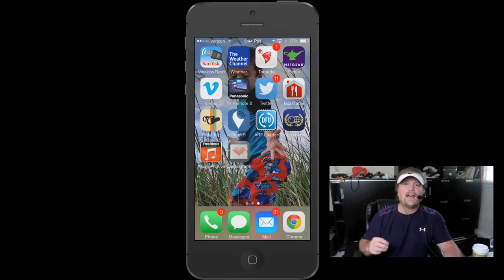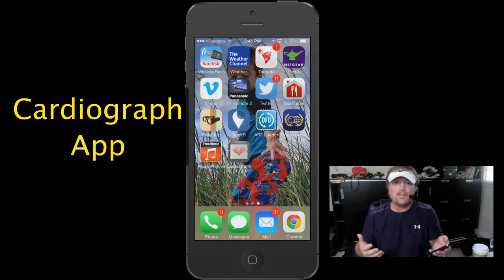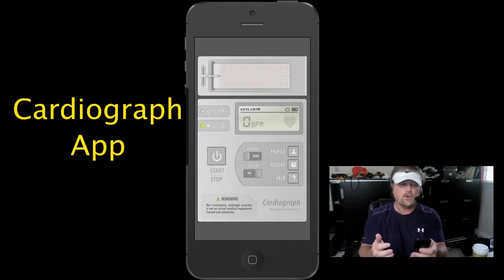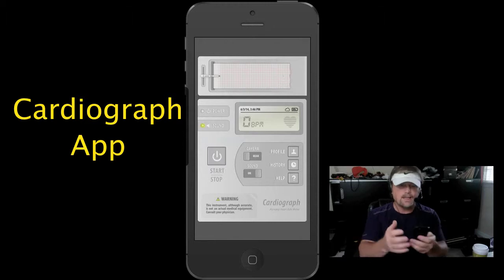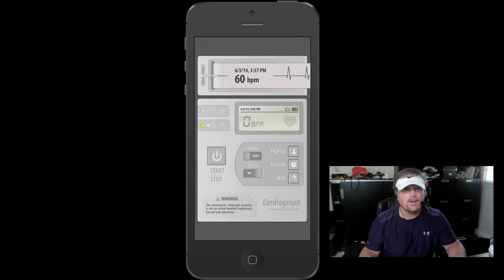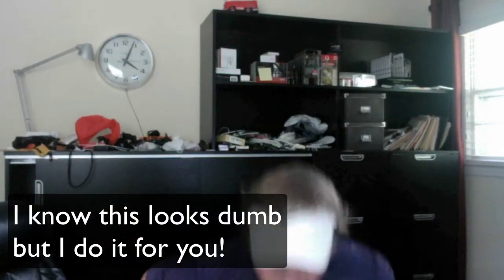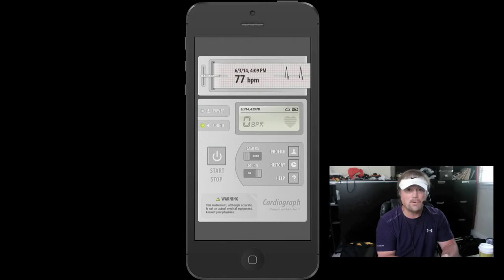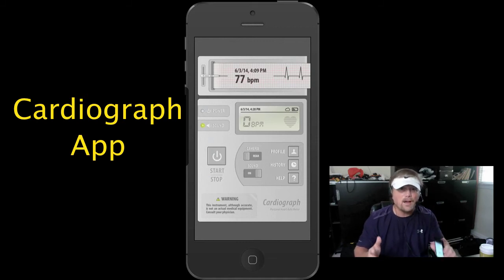Check Heart Rate With iPhone Heart Monitor App ~ Cardiograph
I'm going to demonstrate a very cool heart Monitor App for your iPhone called Cardiograph. It's very simple and appears to be very accurate.

At the time of this video, the Cardiograph App was free in the App Store. Even at the normal price of $1.99 I think it's worth it to add to your iPhone.

This heart rate app will also keep a history of when you check your heart rates so you can do a comparison at later times. You can also make profiles of different people on the app.